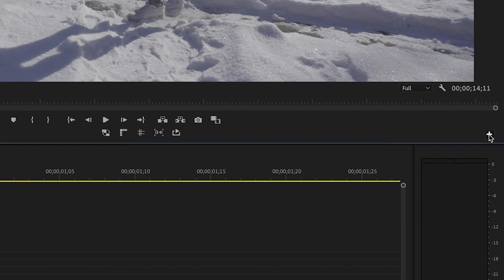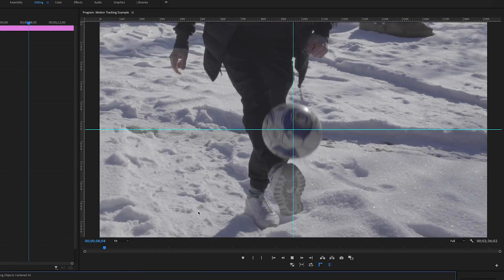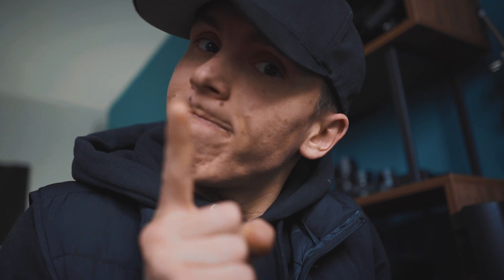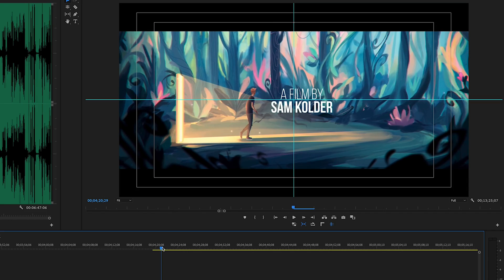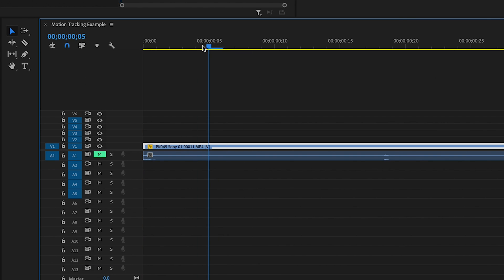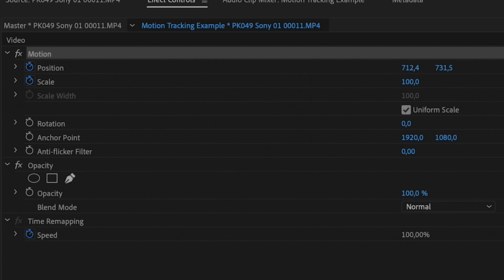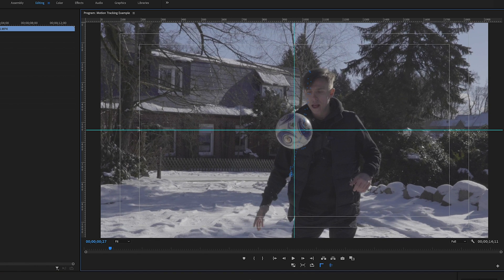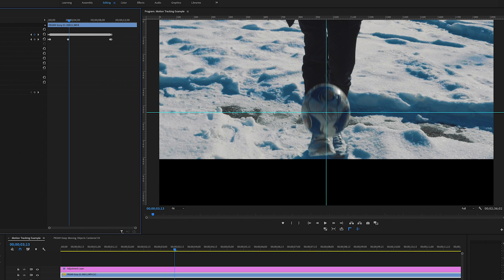MOTION TRACK OBJECTS in Premiere Pro 2021 Quickly Explained | Keep Objects Centered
Quickly explained Tutorial about how to KEEP MOVING OBJECTS CENTERED in Adobe Premiere Pro 2021. Nice technique if you want to know how Motion Tracking works.

How to COLOR CHANGE your T-Shirt